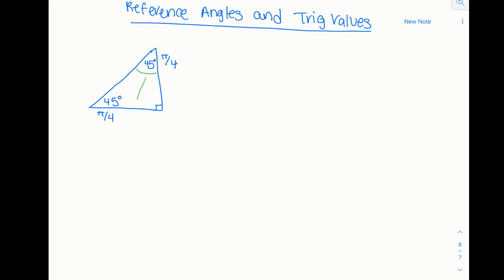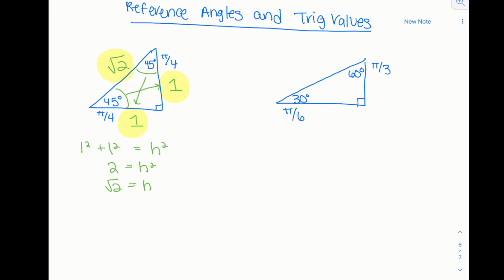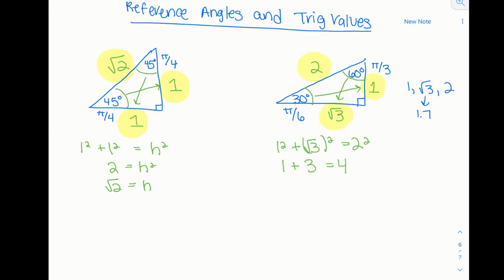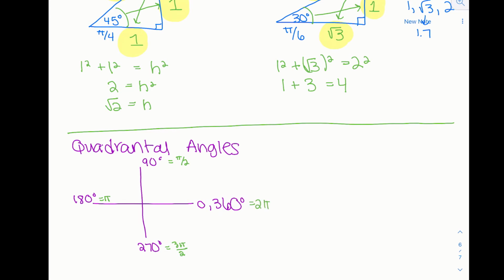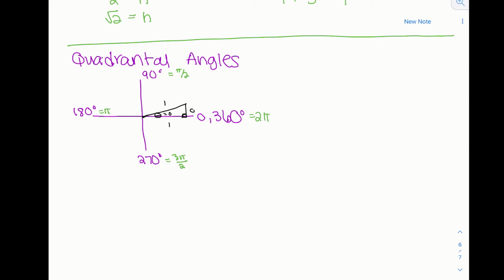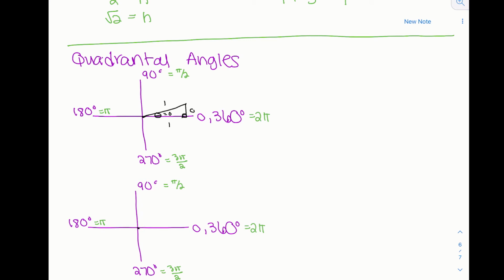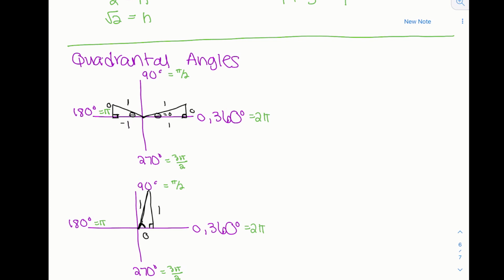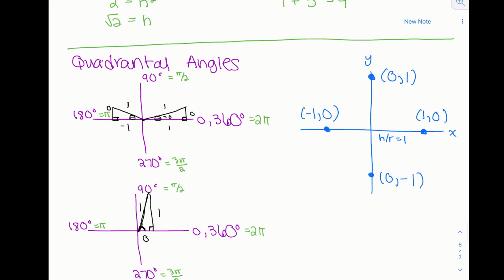Review of Special Triangles and Quadrantal Angles (Trigonometry)